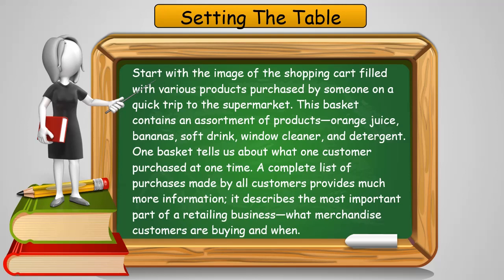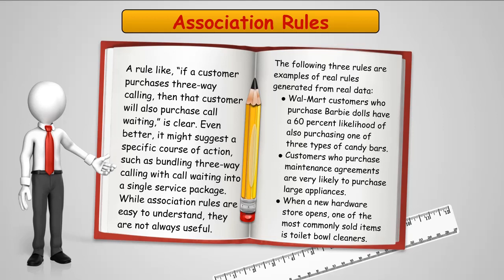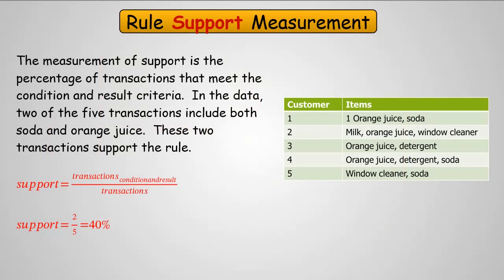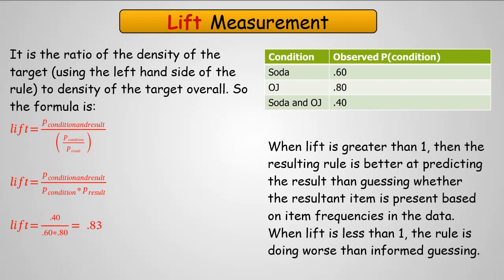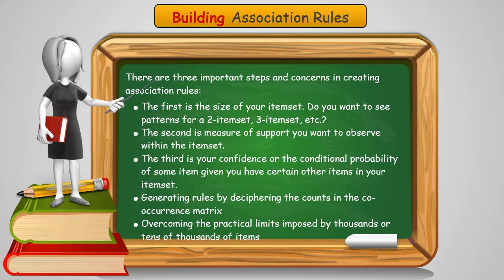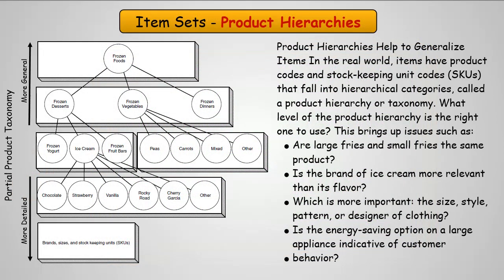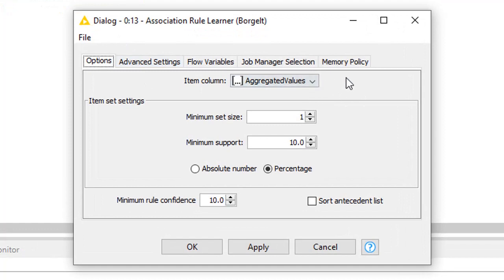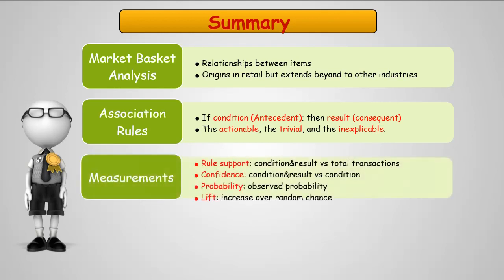Statistics and Data Mining 101 Part 68 Data Mining Methods Data Mining Association Rules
Using association rules or Market Basket analysis against transaction data in Knime. How to configure the model generator and interpret the scores.